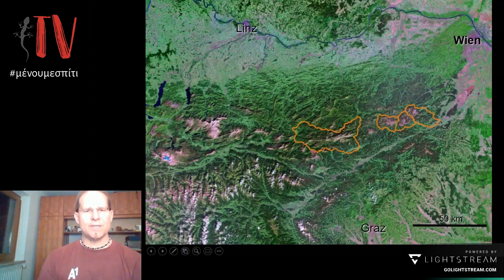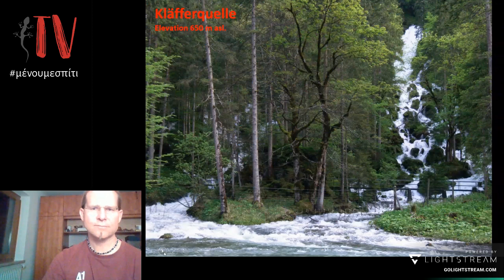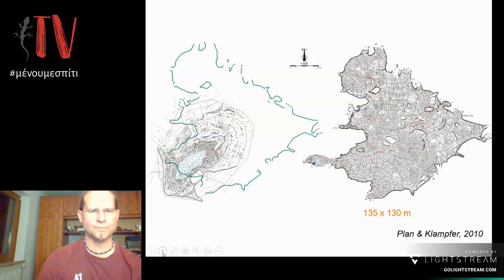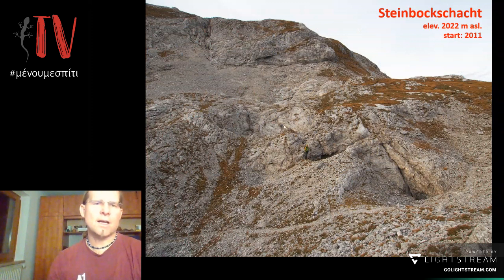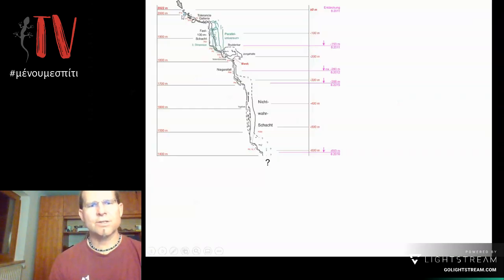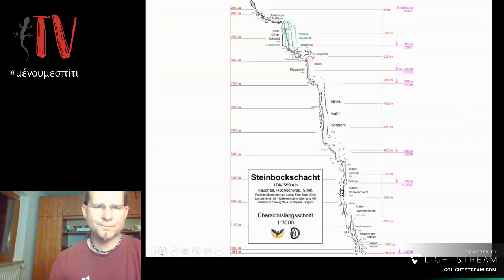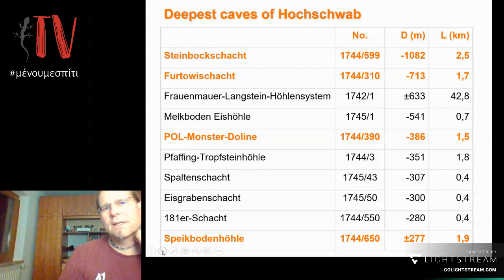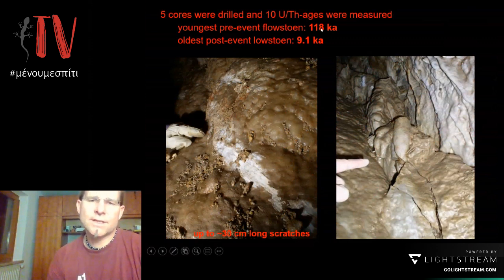Steinbockschacht - the eastern most 1 km deep cave in the Alps.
5:50 Intro 6:55 presentation  1:01:00
Since 2011, Steinbockschacht has been explored and in September 2018 an international team of cavers surpassed the 1 km mark. The cave is now 1082 m deep and 2.5 km long. There are several continuations including ones that lead further down. The cave is characterised by a short horizontal part slightly below the entrance level and up to 250 m deep pits. Only at around 180 m below the entrance, the pits are separated by significant horizontal canyons. Furthermore, the Hochschwab karst massif and its almost 1000 documented caves are characterised and its significance for the water supply of the city of Vienna are highlighted.

Lukas Plan is exploring caves since 1990. He finished his PhD in Geology on a karst-related topic in the Hochschwab region in 2007. Since 2008 he is scientist at the Natural History Museum Vienna at the Karst and Cave Group.